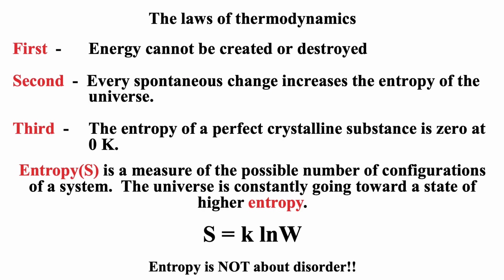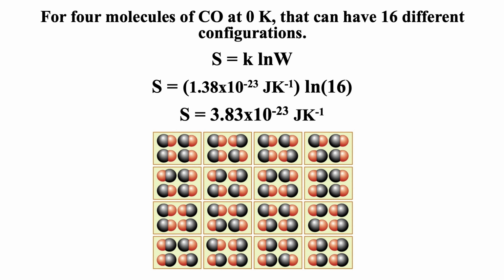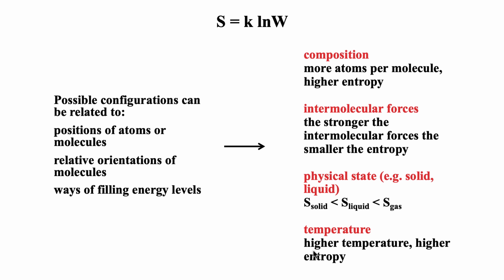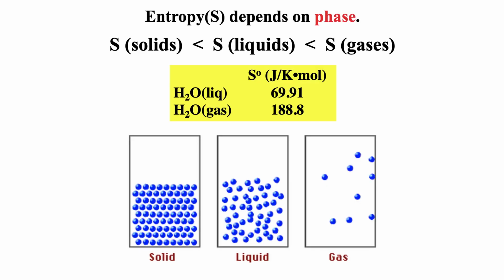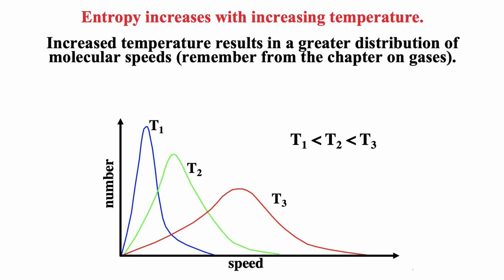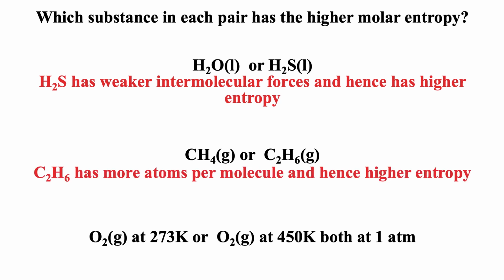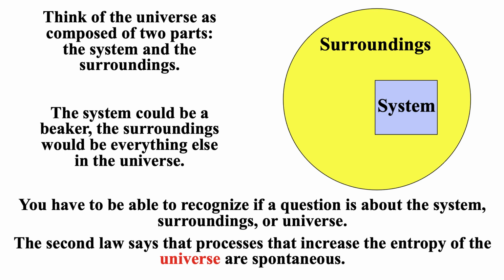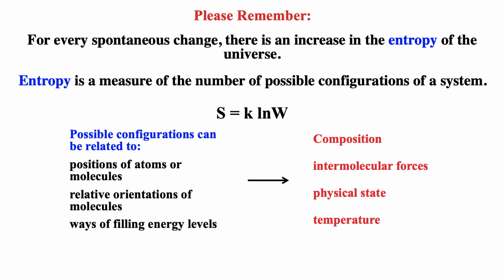Introduction to Entropy